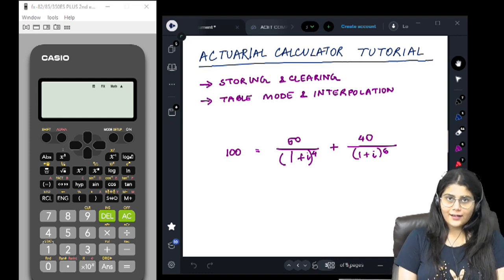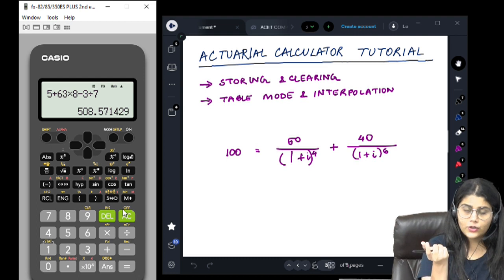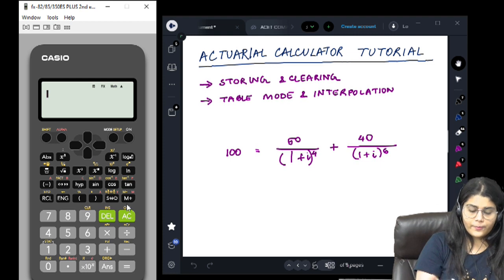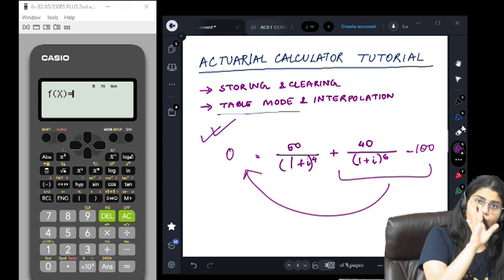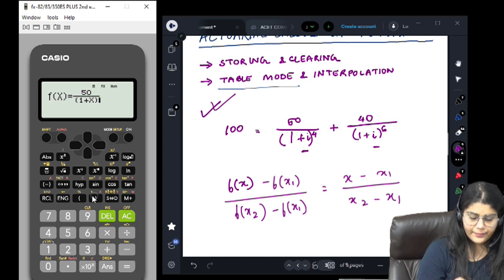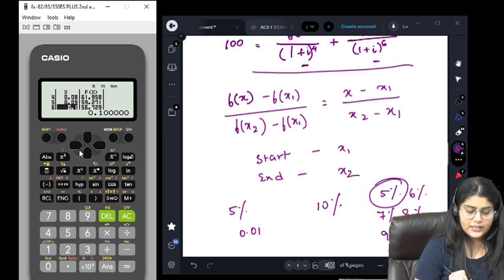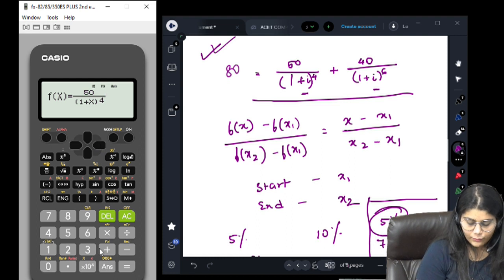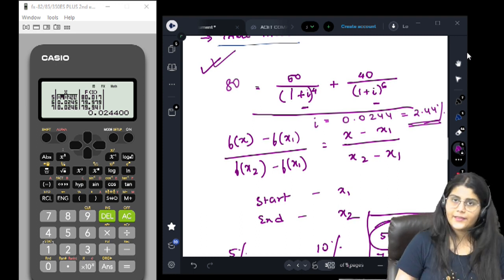Actuarial Calculator Tutorial & Secrets | Part-3 | Vandita Sarda | IFoA | IAI